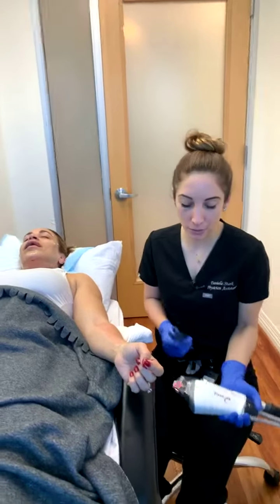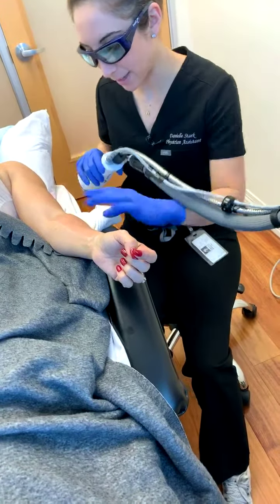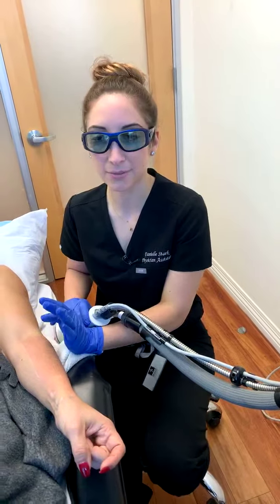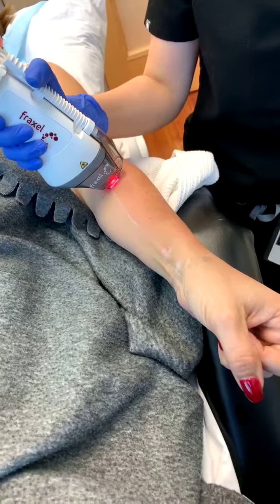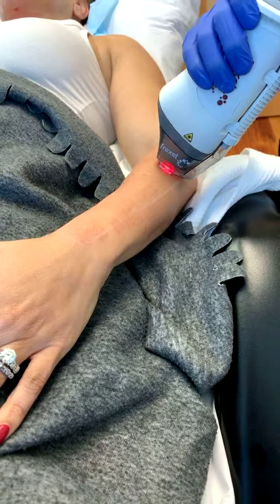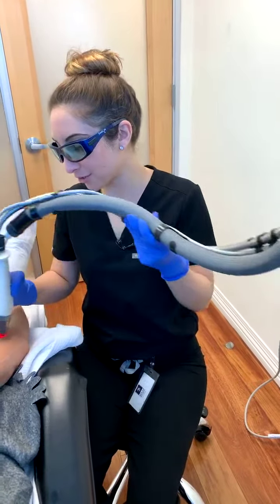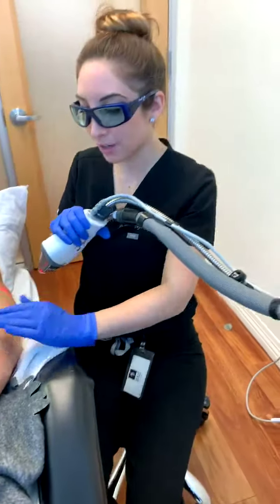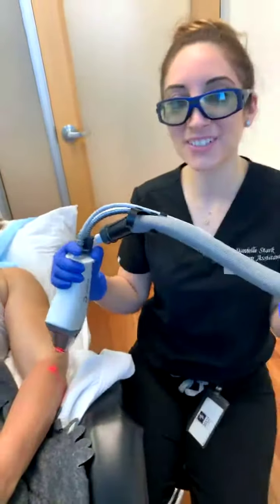Fraxel for Skin Resurfacing | Hand Rejuvenation | Dr. Jason Emer | Beverly Hills, CA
For our patient today we decided to use Fraxel laser to treat her sun damaged hands. As the laser glides across skin, it exfoliates the skin to promote cell regeneration and turnover which not only helps with treating sun damaged skin, but also helps in treating hyper-pigmentation and fine lines.